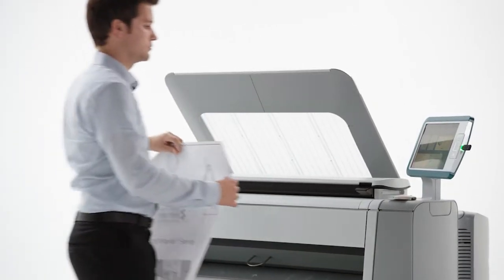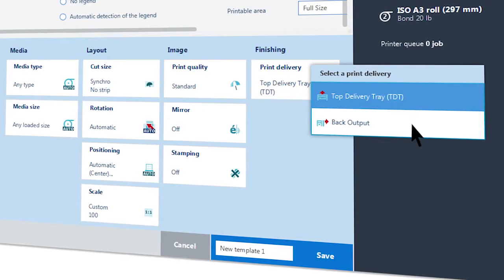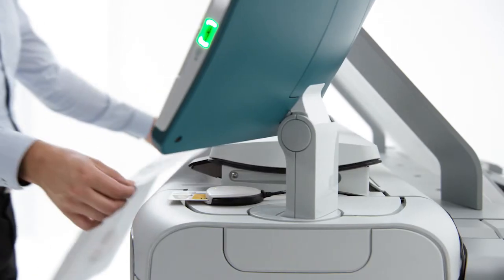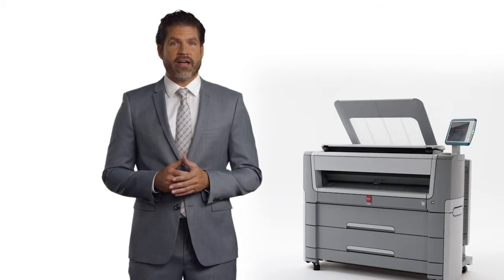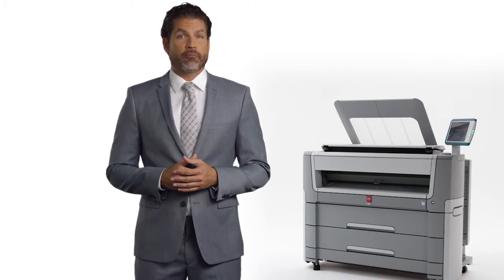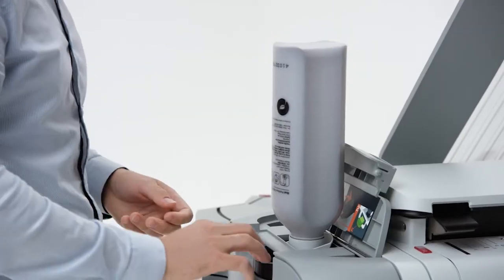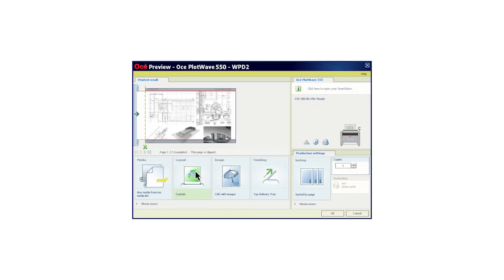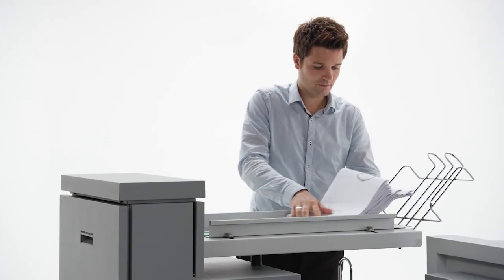Canon Océ PlotWave 450-550 | Product Demo